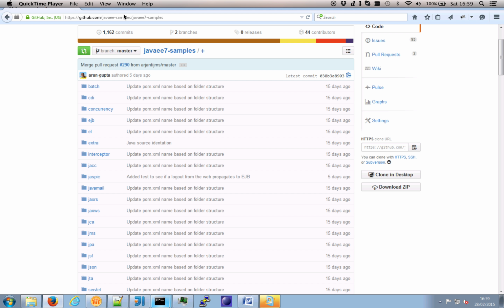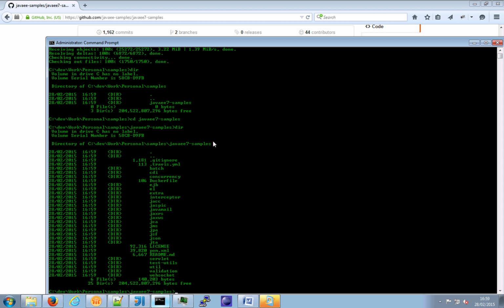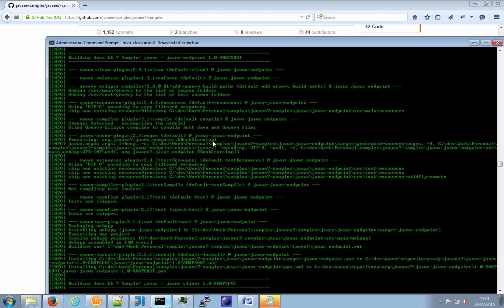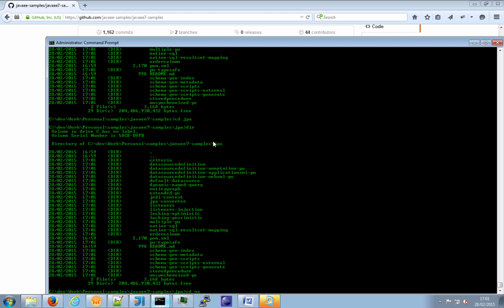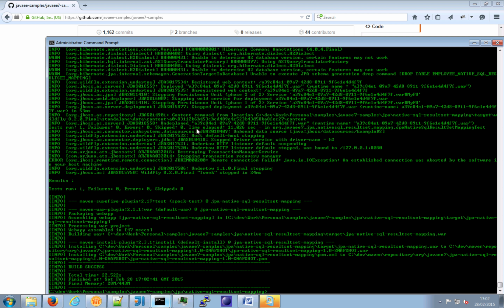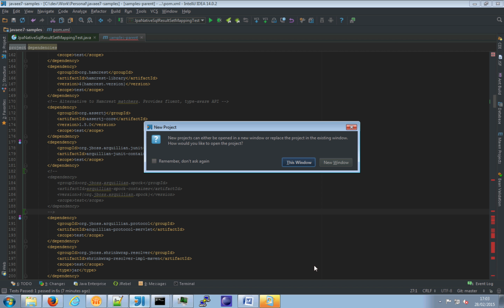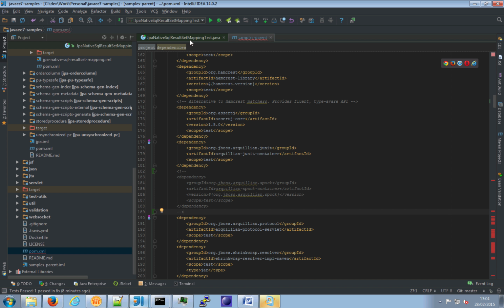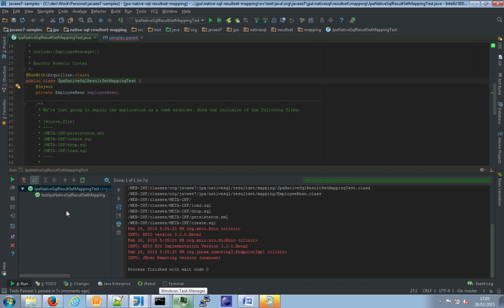Java EE 7 Samples Tutorial